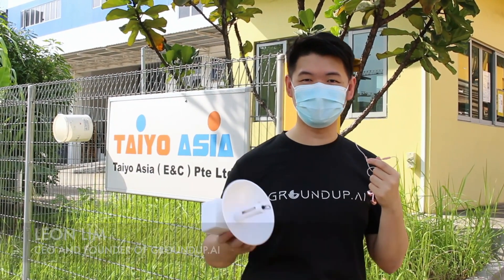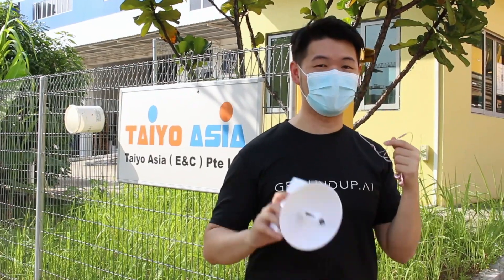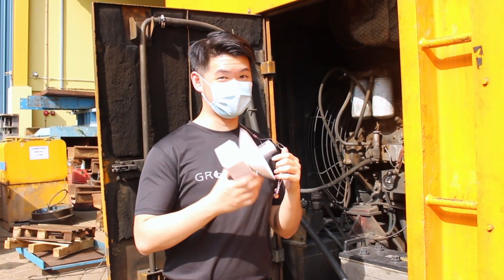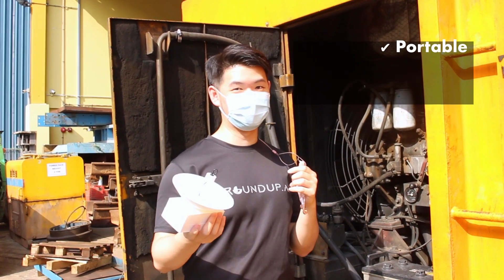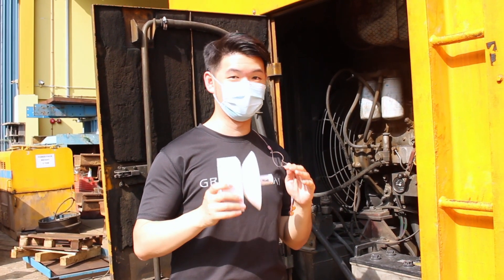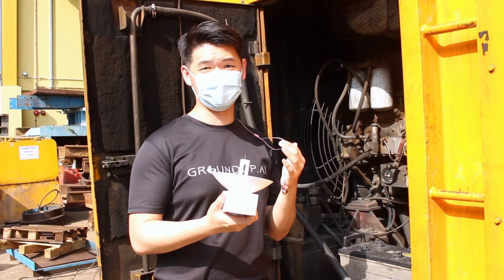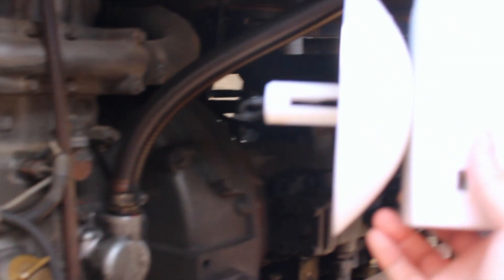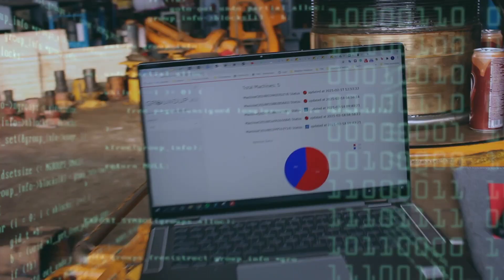Predictive Maintenance - Sound Sensor Deployment for Silent Piler Machine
We bring you along with our CEO and founder Leon Lim to see how our proprietary sound sensors are deployed for heavy machinery for our Predictive Maintenance solution.

Want to find out more about the benefits of Predictive Maintenance and our proprietary sound sensors?